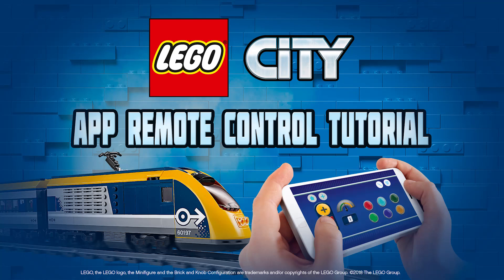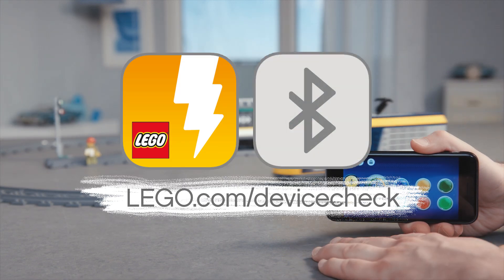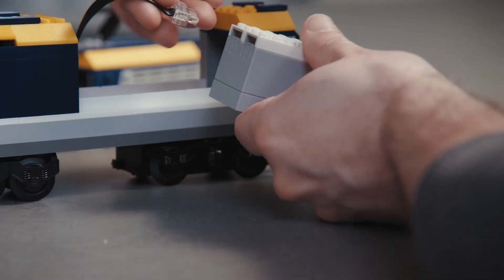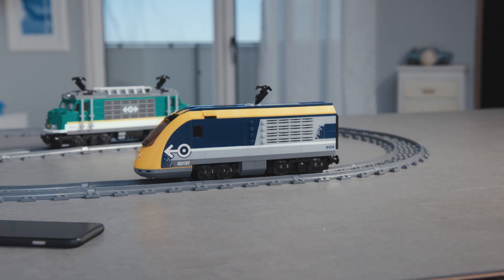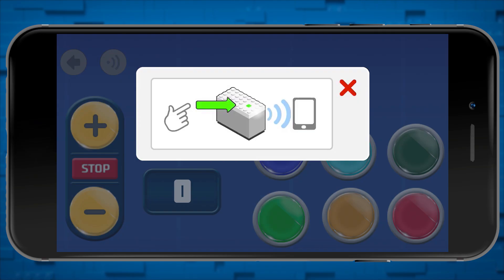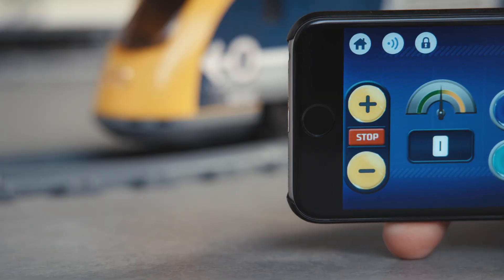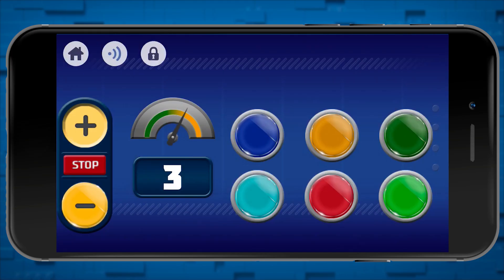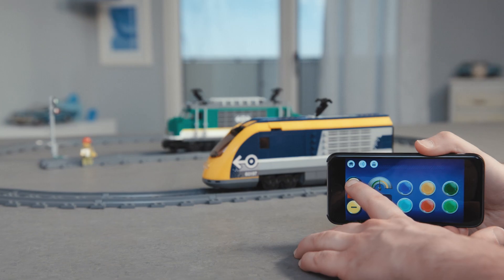LEGO City - Remote Control Trains – How to Set Up, Connect & Control!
Find out how to connect and remotely control your Powered-Up LEGO® City Passenger Train or Cargo Train! Follow the steps in this easy tutorial video and get ready for adventure. All Aboard!

Make sure you have these three things ready for the video:
1. Your Powered-up handset
2. Your Powered-up Smart Hub
3. A train motor for your LEGO City train.